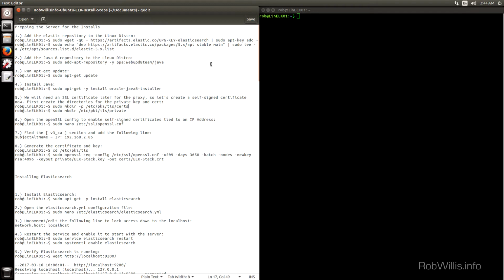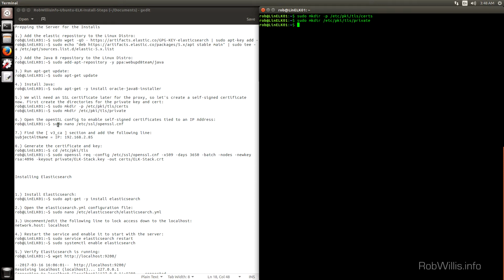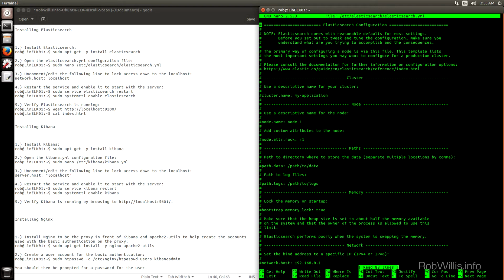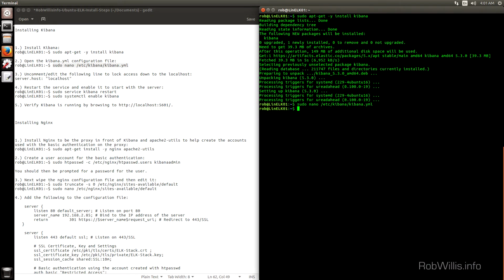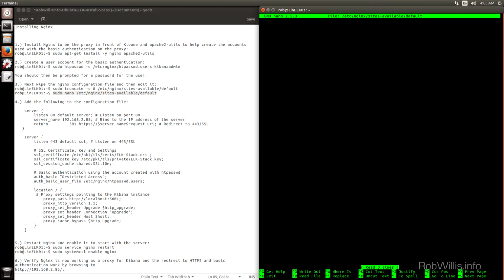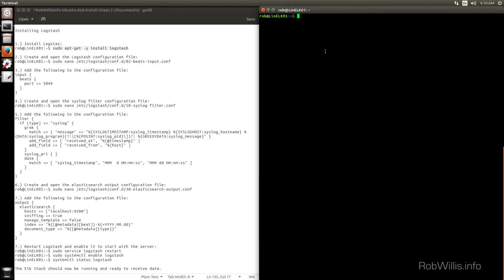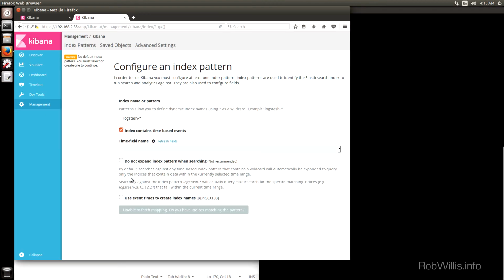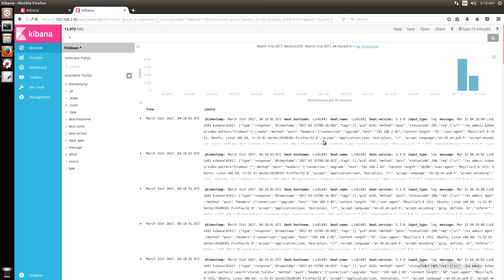ELK 5 on Ubuntu: Pt. 2 - Installing and Configuring Elasticsearch, Logstash, Kibana & Nginx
In part one of this series I went over the basics of installing and configuring Ubuntu 16.04. Now in this part, I am going to take that same VM and go over everything needed to create a functional ELK stack on a single server. By the end of this post the ELK stack will be up and ready for use while receiving logs from itself.

Here is the quick run down of exactly what is going to be covered in this video:
Adding the Elastic and Java repositories to the distro
Installing Java 8
Creating a self-signed certificate for use with Nginx
Installing and configuring Elasticsearch 5.3, Logstash 5.3 & Kibana 5.3
Installing and configuring Nginx as a reverse proxy to sit in front of Kibana with HTTPS and basic authentication
Installing and configuring Filebeat to collect logs from the local ELK server

You can find more info and any of the commands/configs that I used in this video on my blog post here:

The third and final post in this series covers collecting logs from remote Windows clients and can be found here: